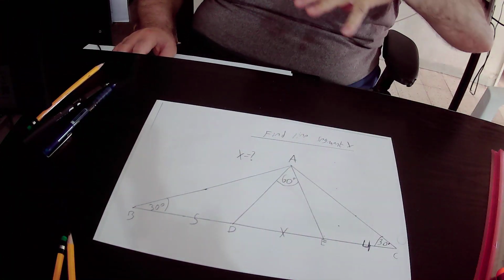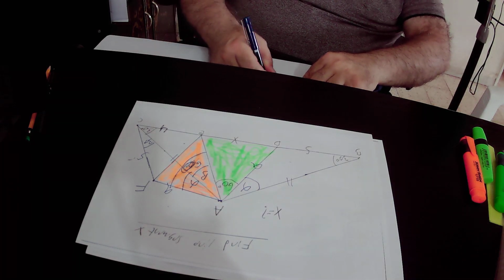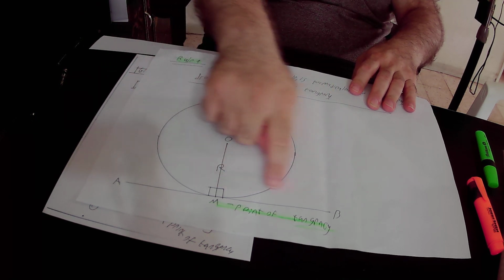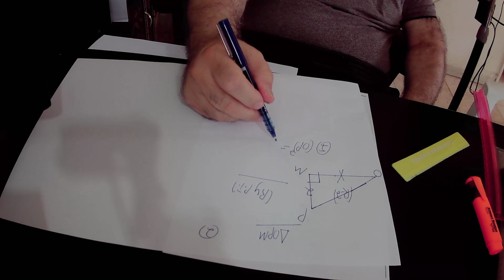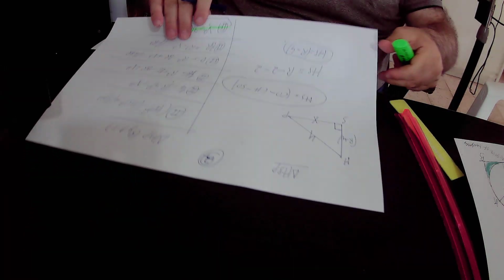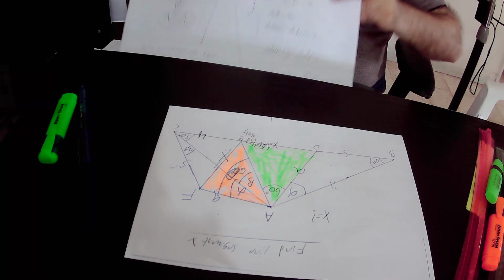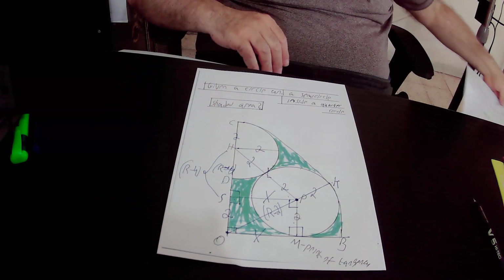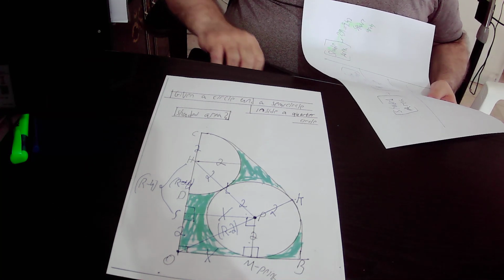This Russian Math Olympiad Problem Will Blow Your Mind